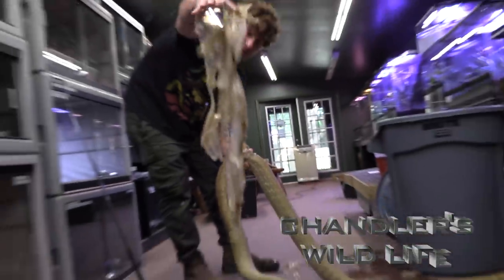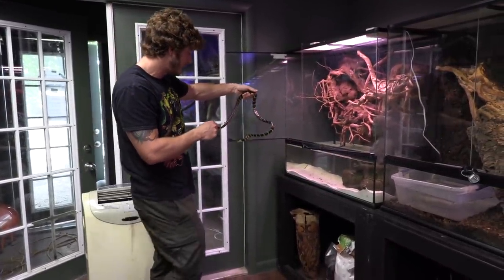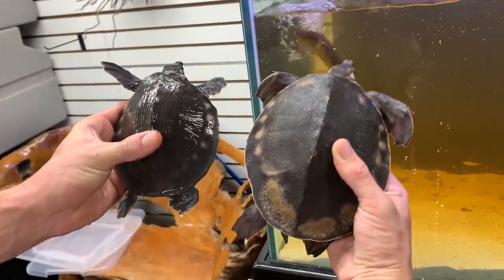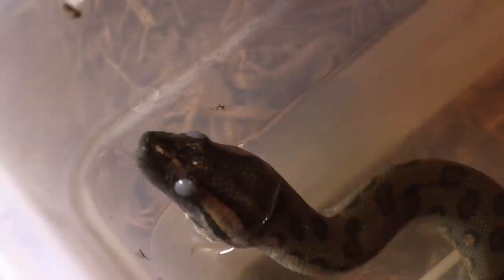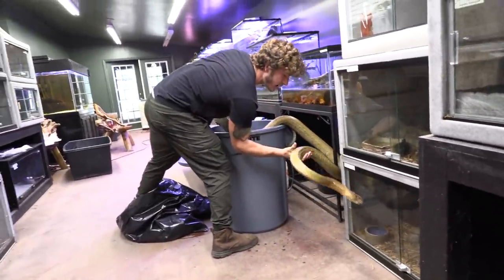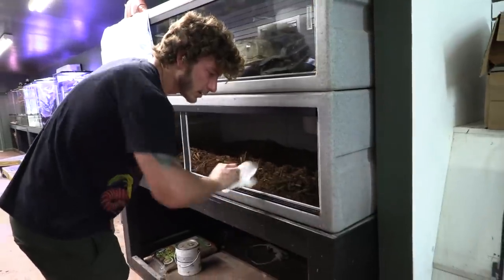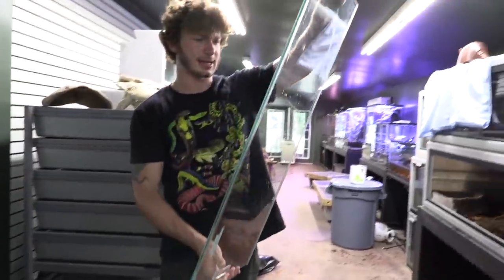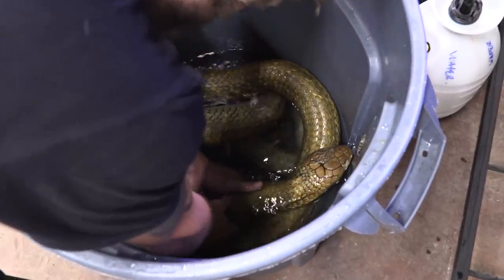KING COBRA GOES TO THE SPA!!!